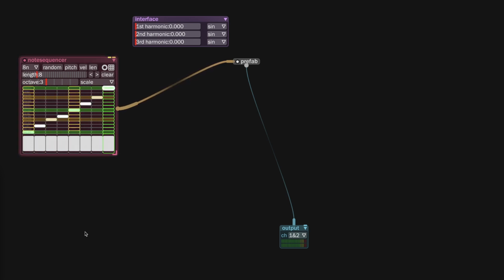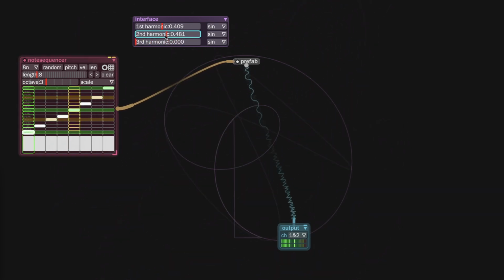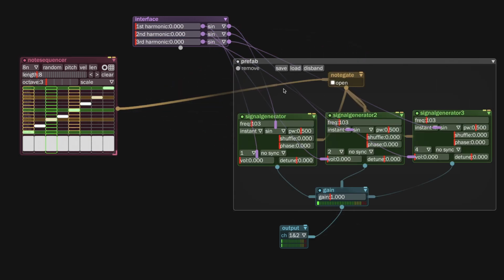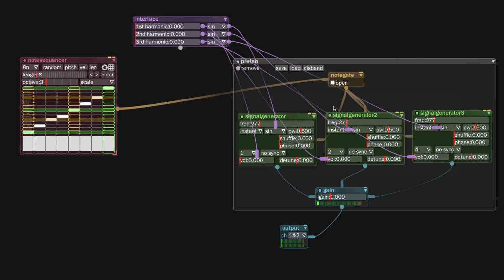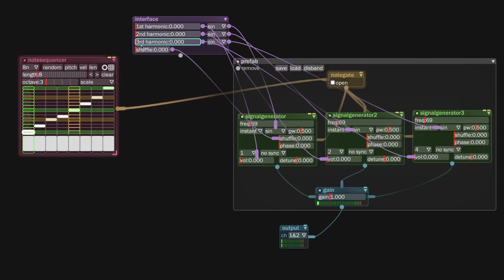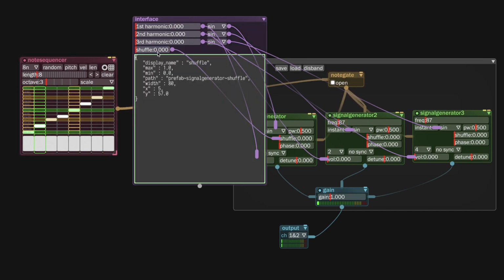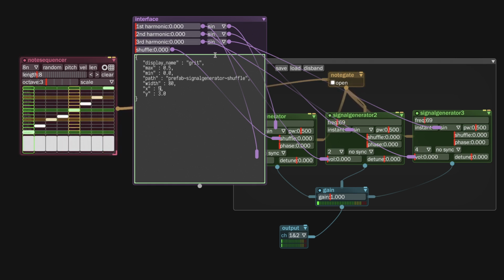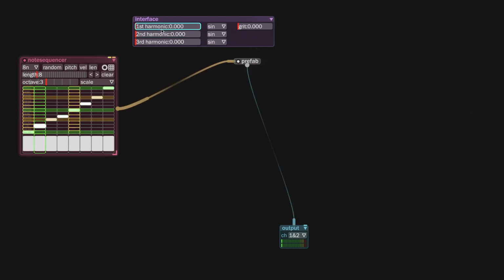new bespoke module: interface!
hot off the presses, here's a look at the "interface" module, now available in the latest bespoke nightly build